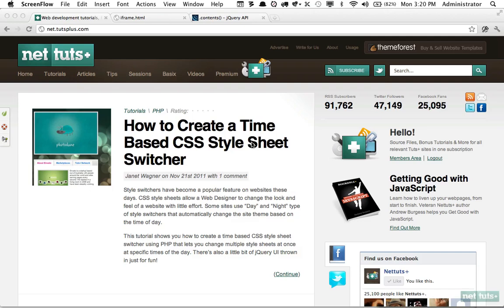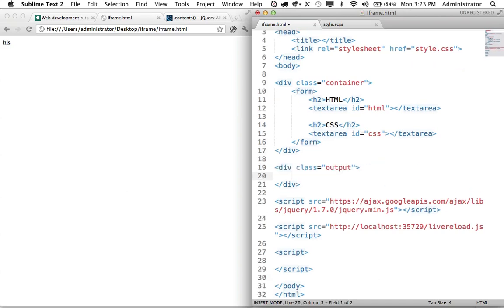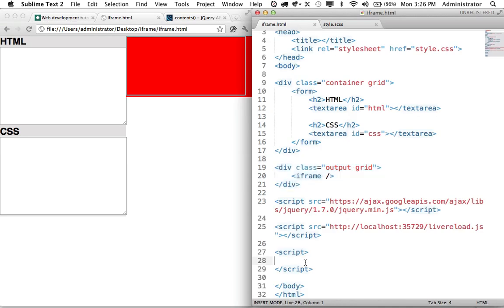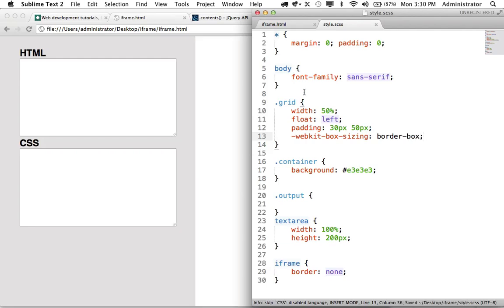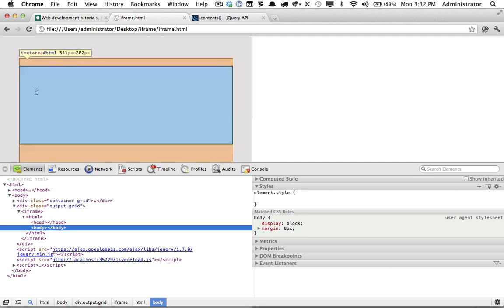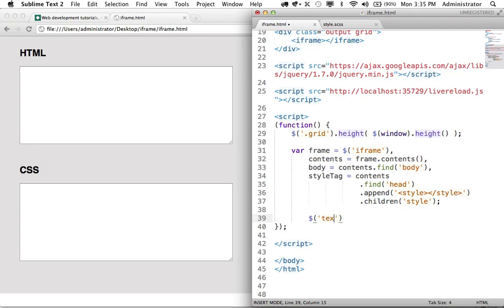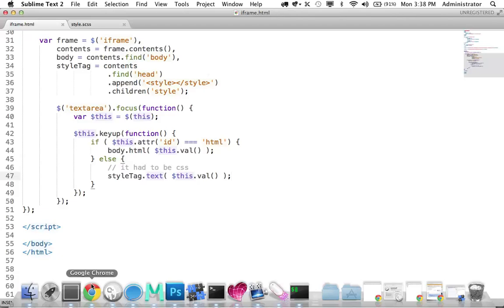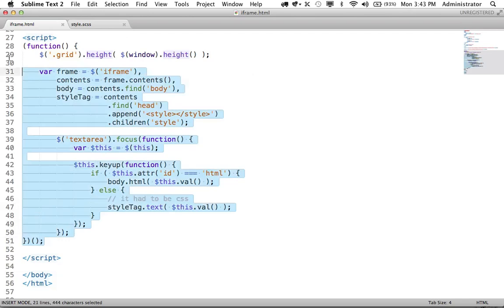How to Inject Custom HTML and CSS into an iFrame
Ever been to a site like JSBin, where you can write HTML, CSS, and JavaScript, and then see the results in a panel to the right? An iframe is how we can accomplish this task.